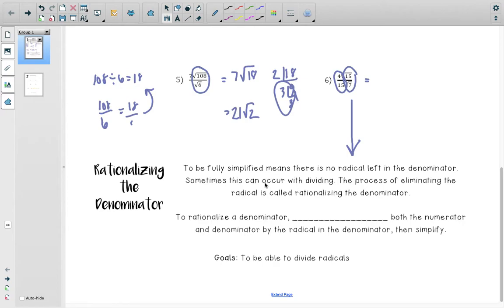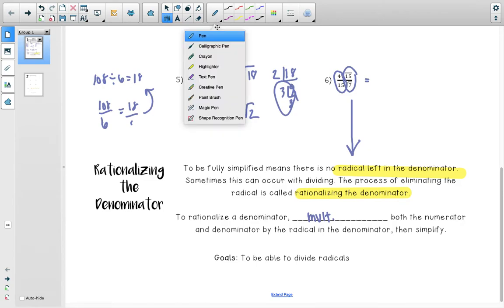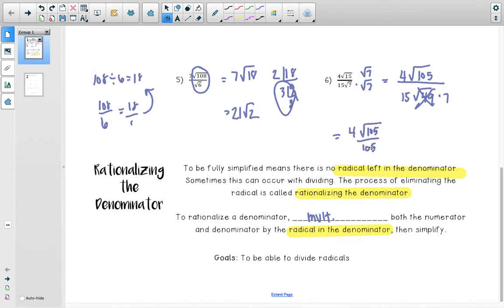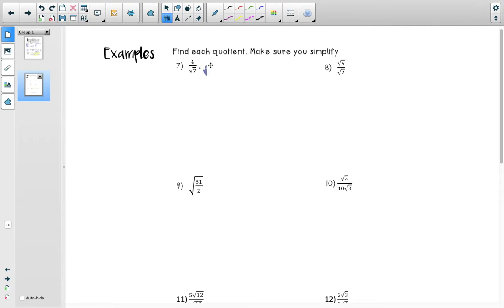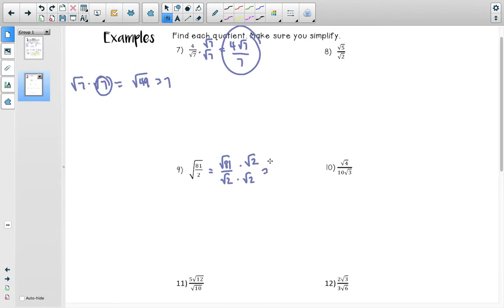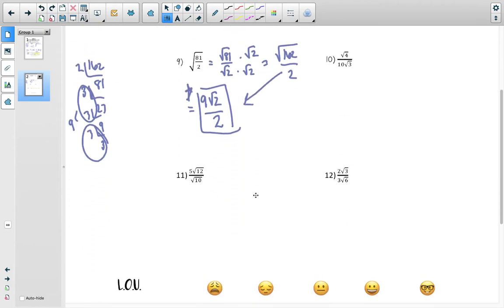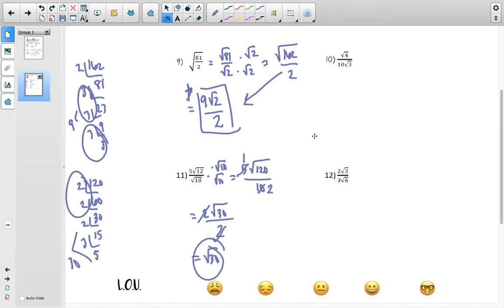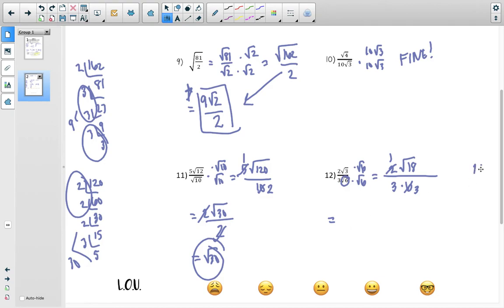Unit 9.4 Dividing Radicals #2